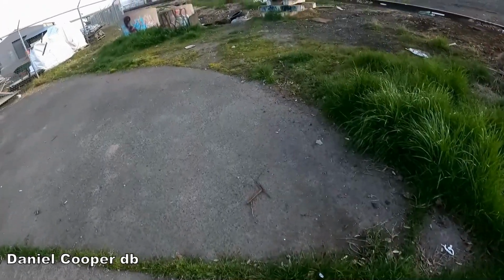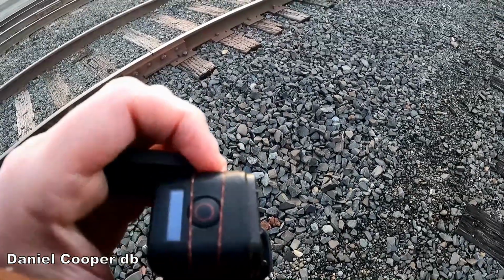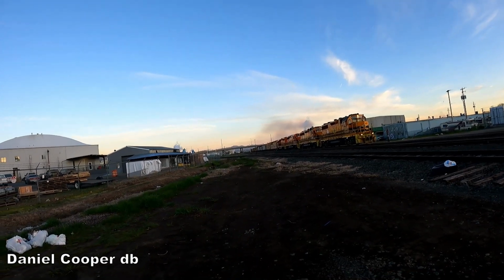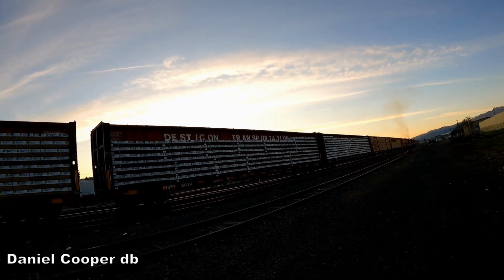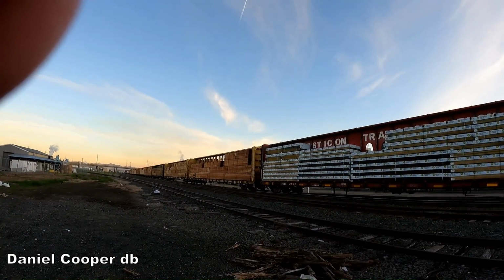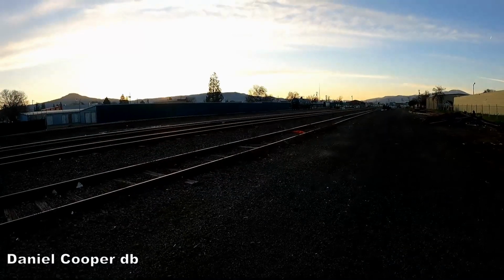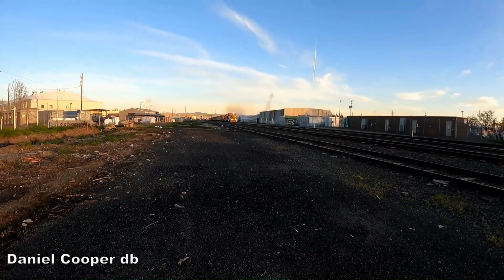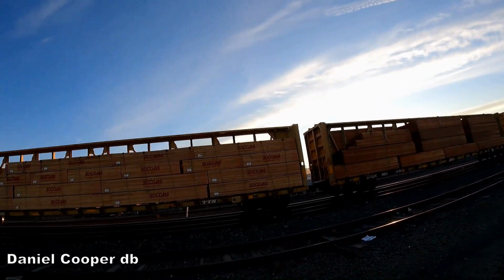Out & About | Long Freight Train leaving the Yard.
- Crawled Out of a Grave